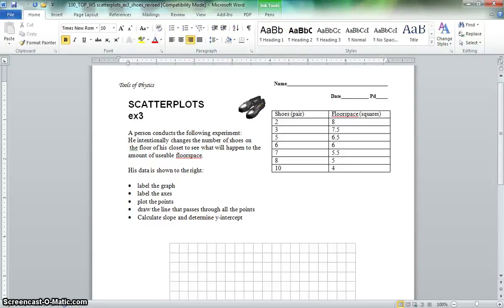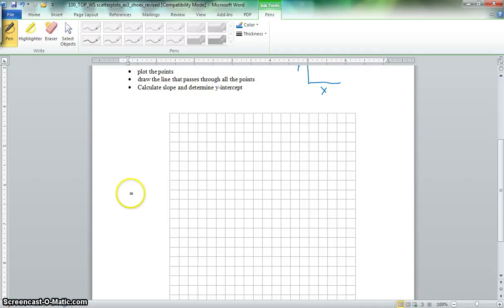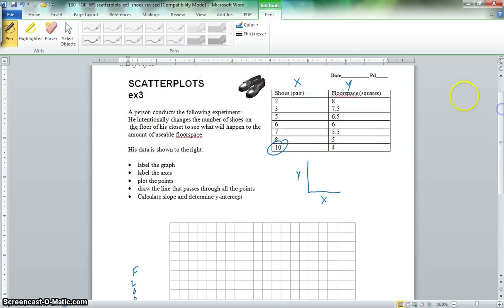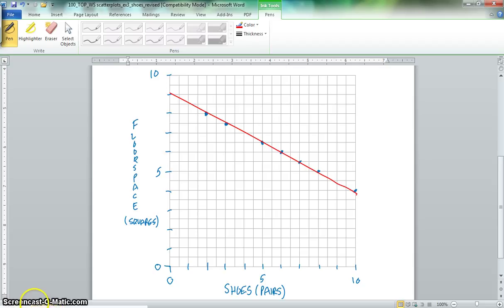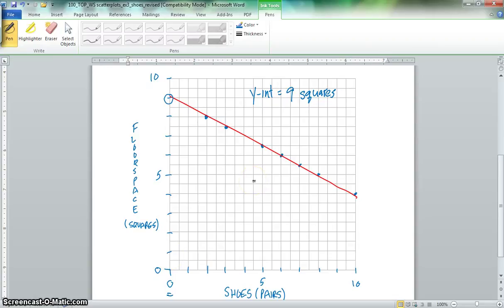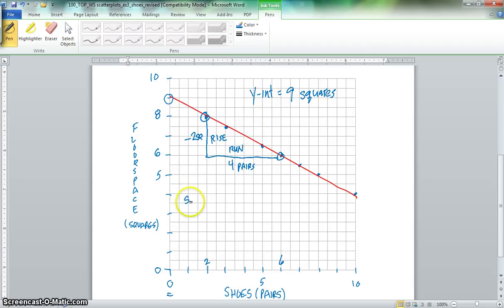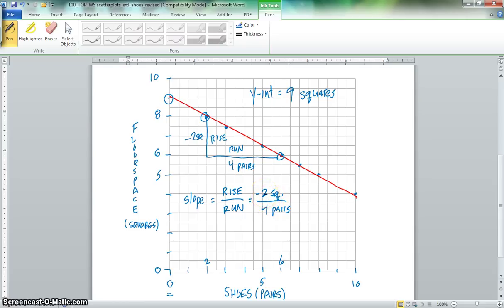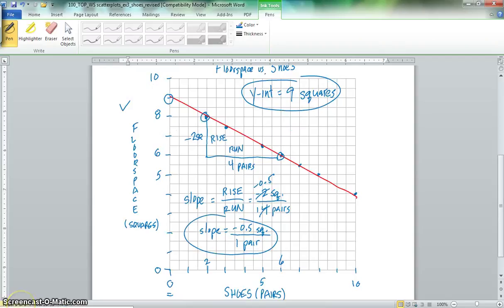Scatterplot ex3 Graphing Video